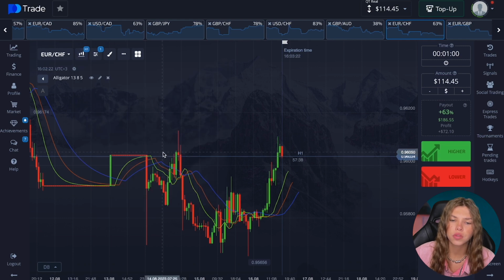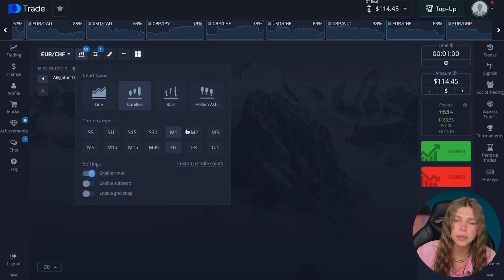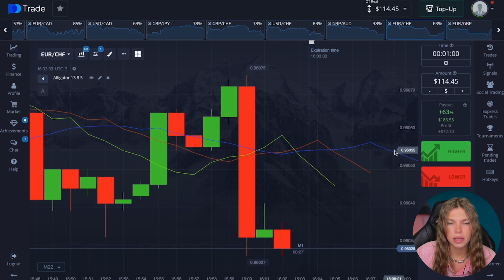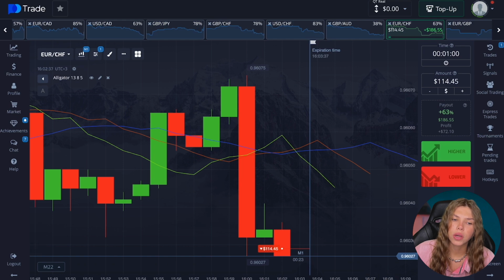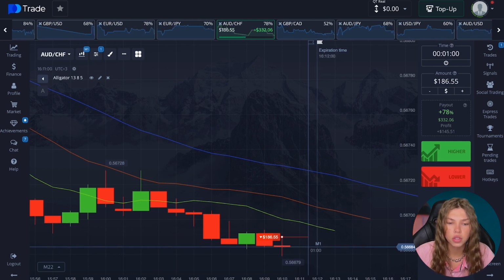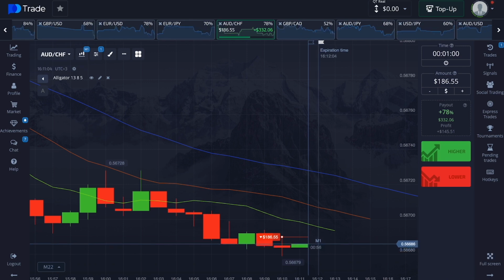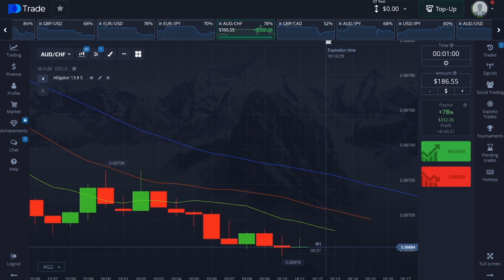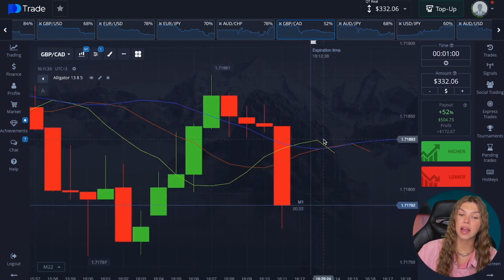day trading live | With $10 made $6500 | My favorite STRATEGY